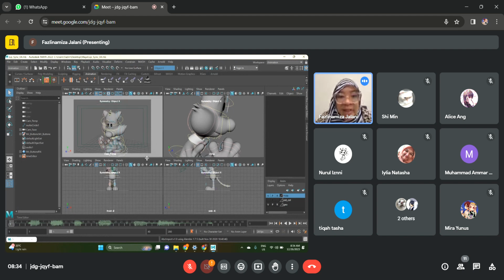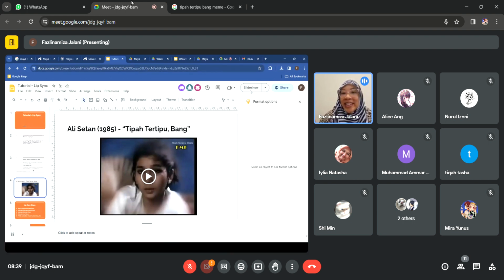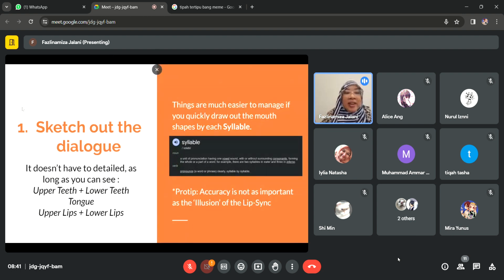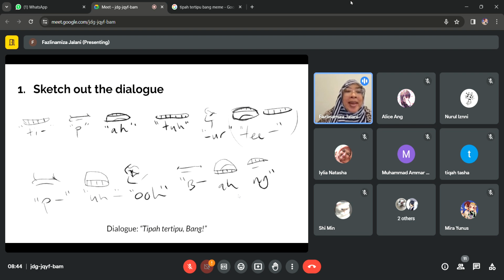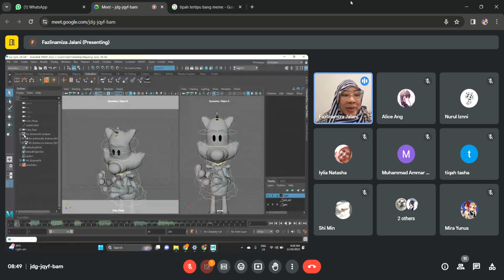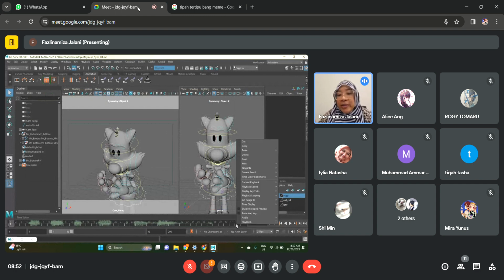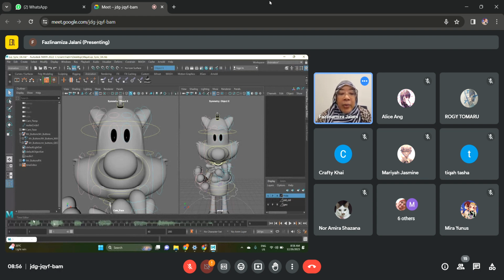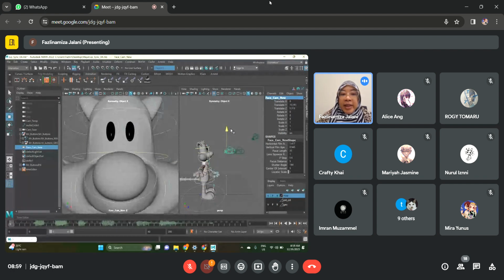3D Animation MAYA Tipah Tertipu 4